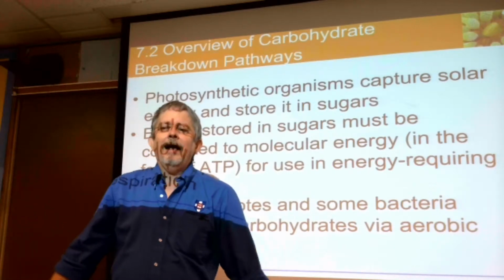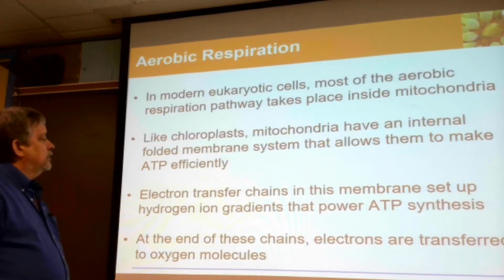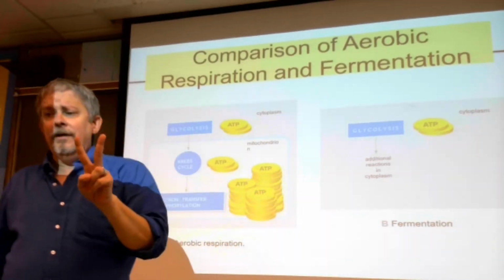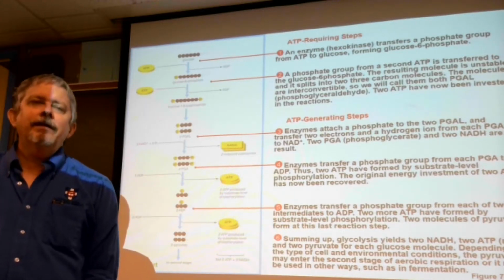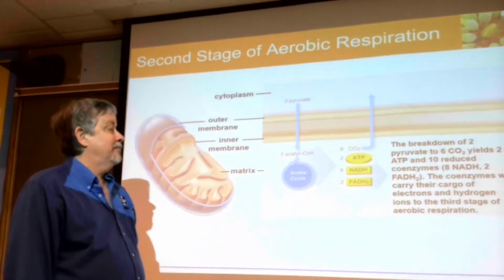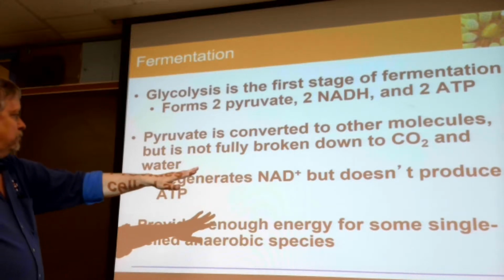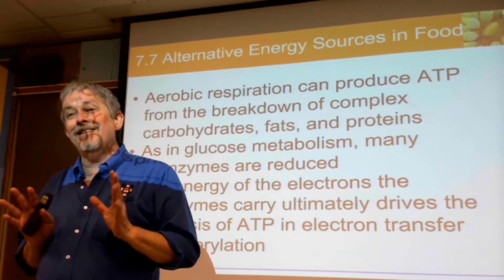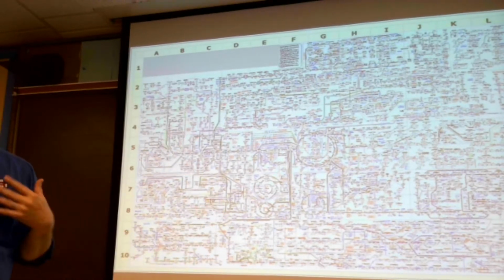Kevin Howerton Live Stream